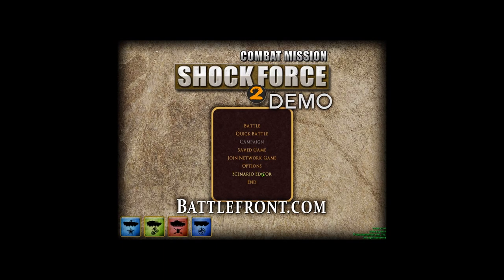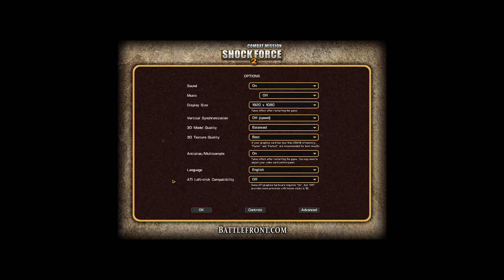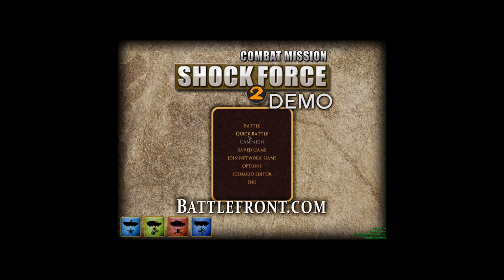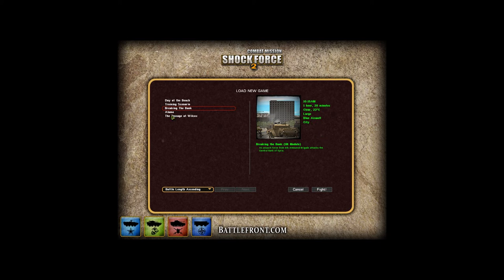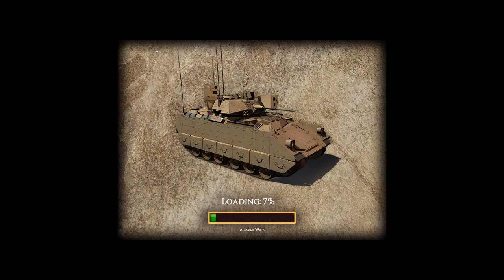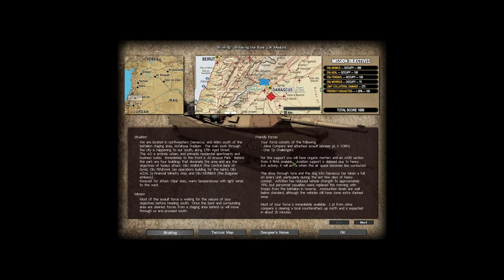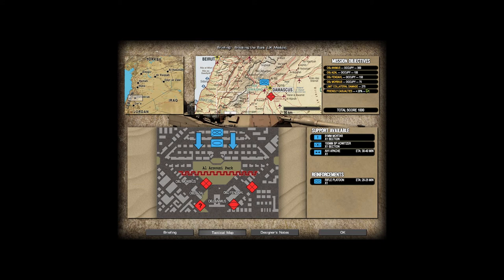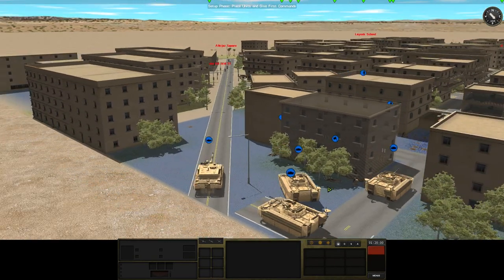Let's Play Combat Mission Shock Force 2 (Demo) - Breaking the Bank, Part 1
UK NATO forces attempt to strike at the heart of Syrian capital, with business and political within reach and to be taken. Easier said than done, as the forces are at the tip of offensive spearhead and have been in fierce battle until now. All the buildings and intersections present themselves as potential dangers for ambush and traps as wary soldiers gingerly press on. One wrong step and green tracers and shells will fill the air making you pay dearly and wishing you never even set foot in the place.

0:00 Introduction, time for some urban gauntlet
4:07 Briefing
9:19 A lot of vehicles and men on the outskirts, overhead map allows some planning
11:33 Set up and ready to head out
17:04 The clock begins to tick down, the Brits drive into urban sprawl
22:23 A good time for bottleneck and congestion, when everything's relatively quiet
33:46 First engagement, is it an isolated resistance or something bigger?
41:48 A way to cover what appears to be a dangerous intersection
51:57 Firefight breaks out as the infantry get embroiled with bigger section of Syrian defenders
57:33 I got a bad feeling about the wide boulevard and the battle spreads to the middle
1:01:47 Meanwhile on our left side, careful progress is still a progress
1:06:49 Syrians strike back, completely catching me off guard